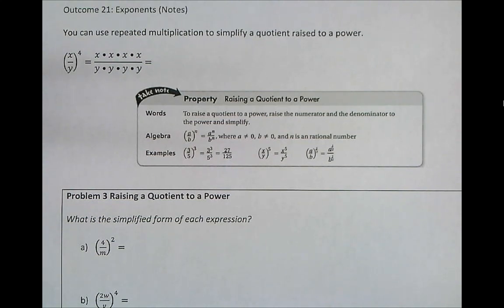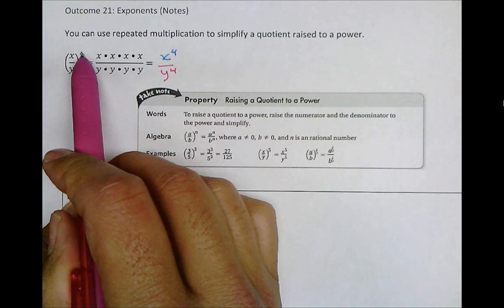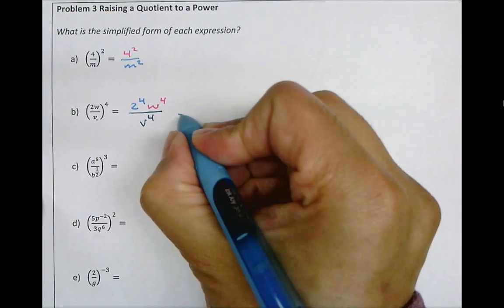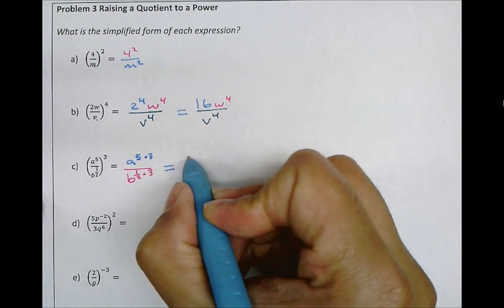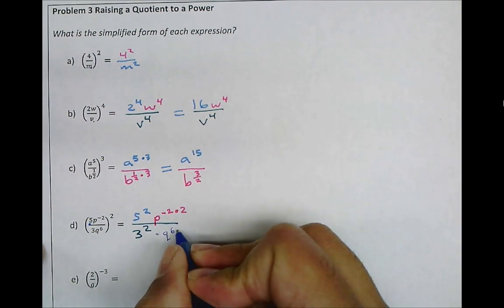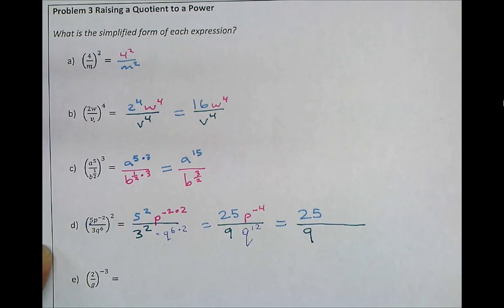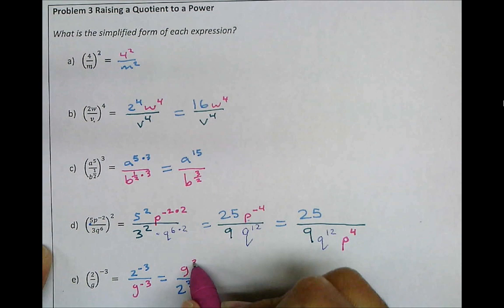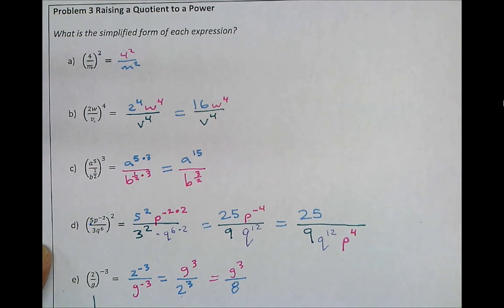7-4 Outcome 21e Dividing Powers With the Same Base Problem 3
This video lesson will teach you how to divide powers with the same base.